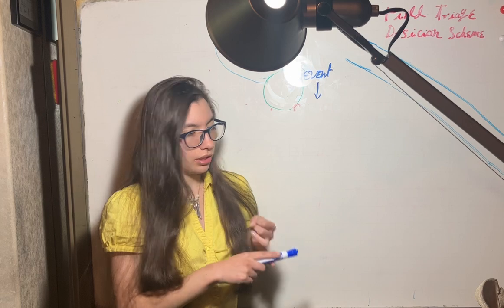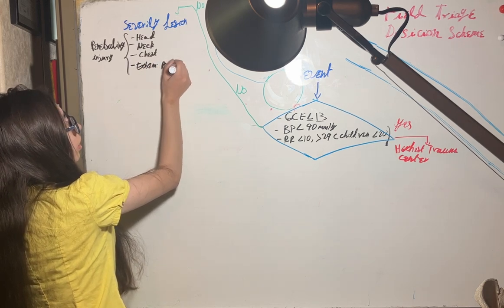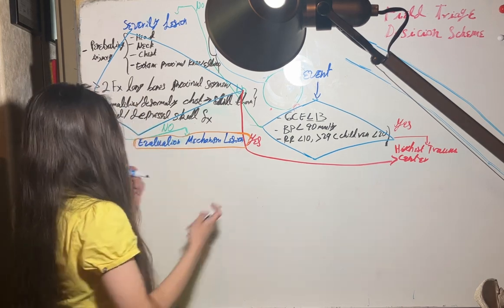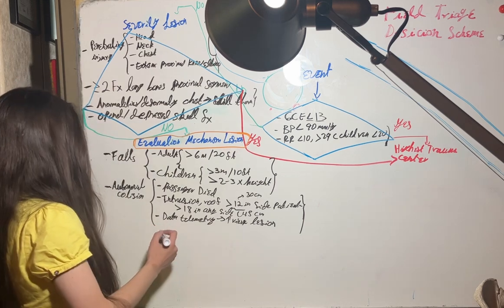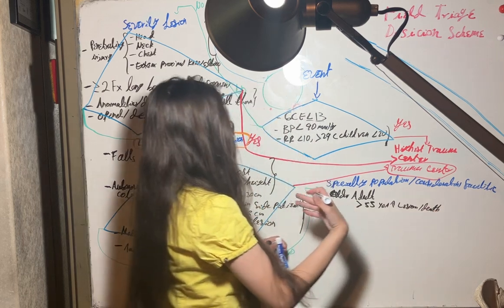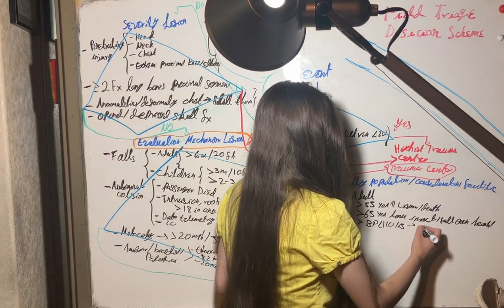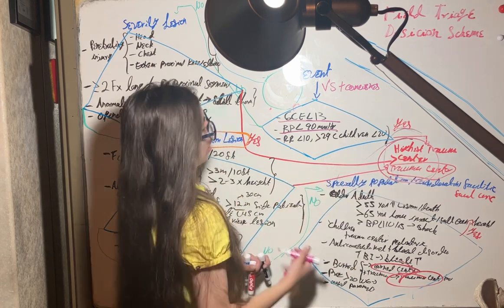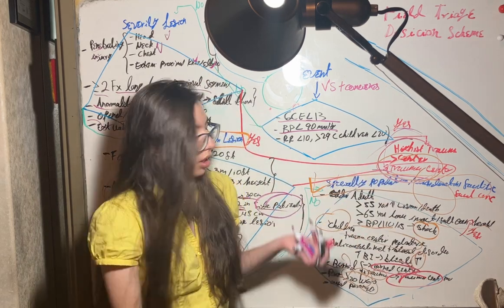Flux Diagram of the Decision Making to Trauma Center. Initial Assessment ATLS